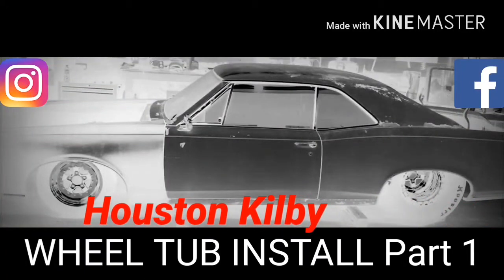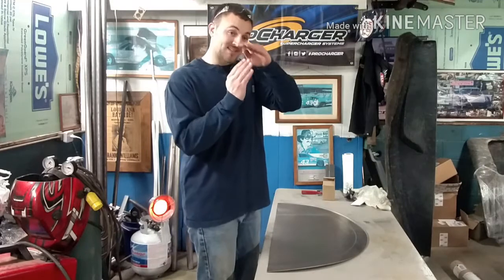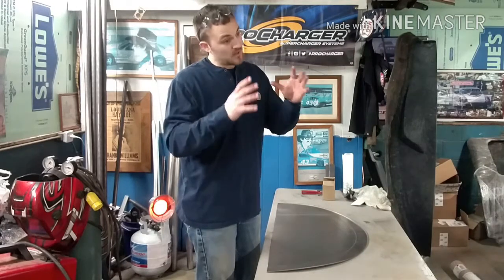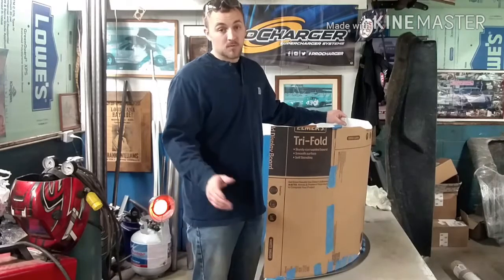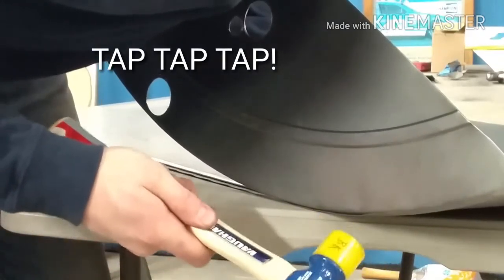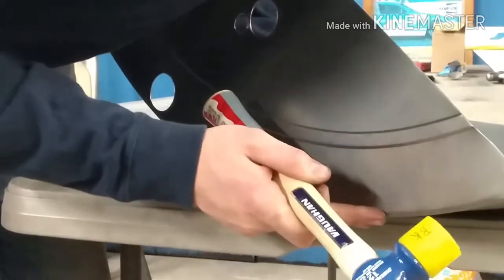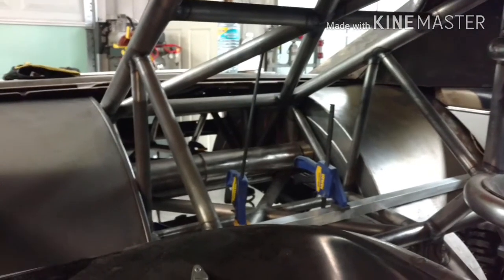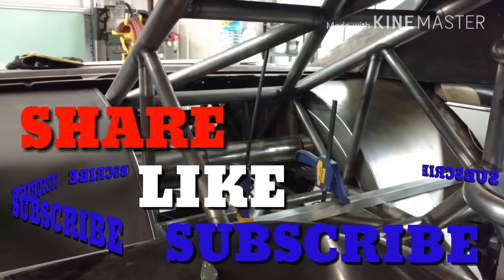Wheel Tub Install GTO part1(GTO BUILD EP3)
Wheel Tub install for the FULL METAL GOAT sit back and enjoy.

If you would like to build you own race car or prostreet be sure to check out KCD "KCDMOVEMENT" to help you with all your wicked builds.